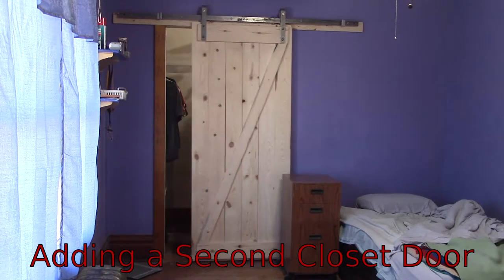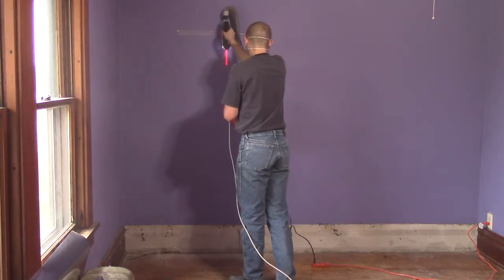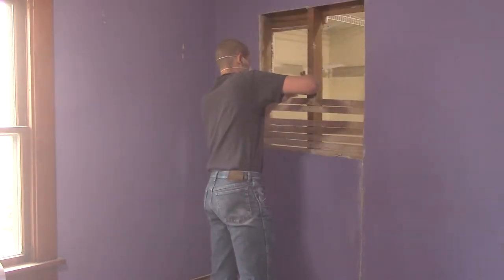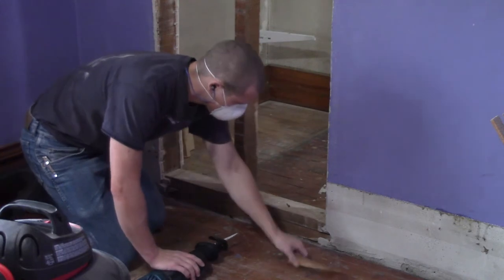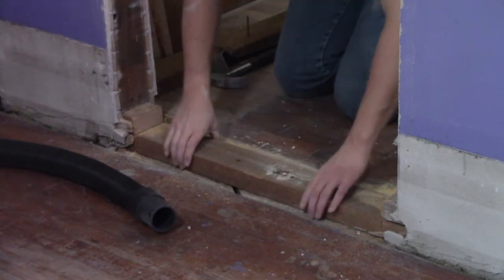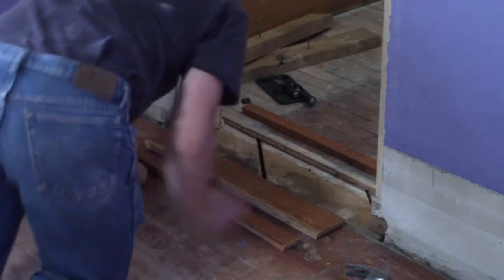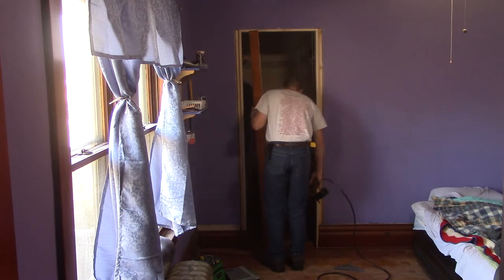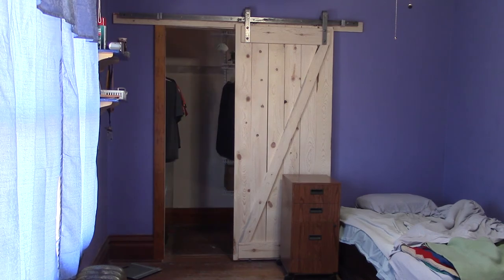Adding a Second Closet Door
The room adjacent to mine had a huge closet, much too large for just one room, so I added a second door, so it now services both my bedroom and the next one.